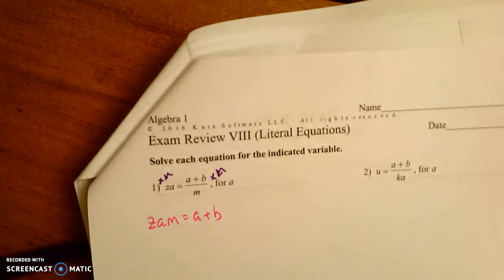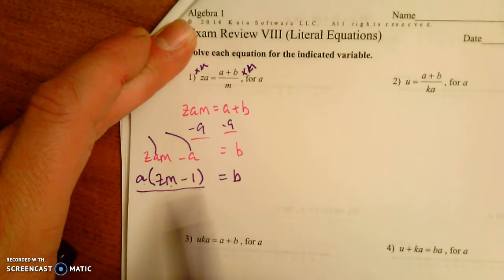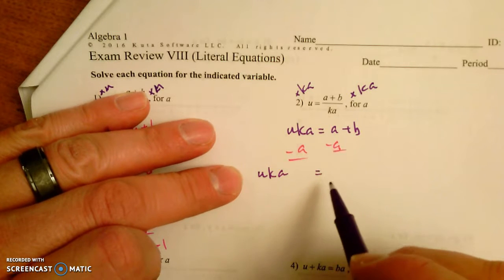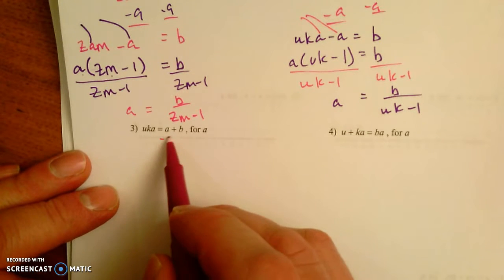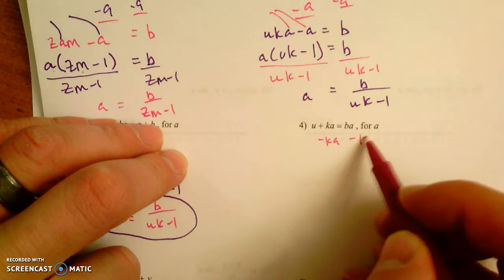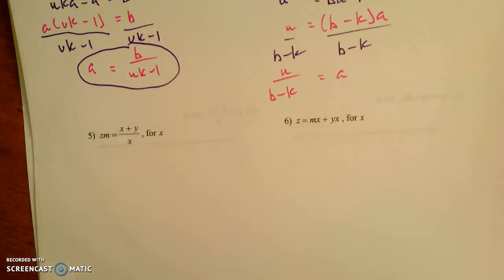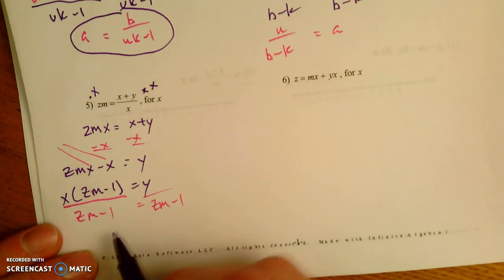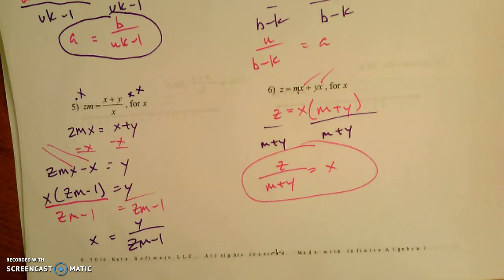Algebra Exam Review 08